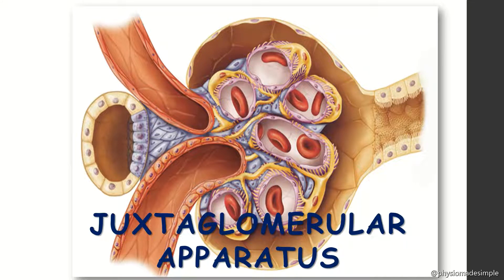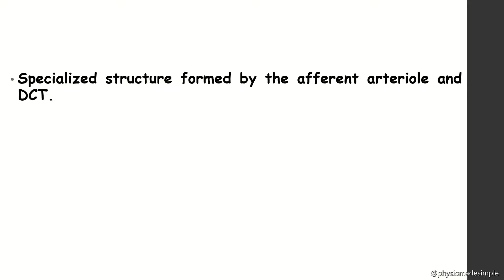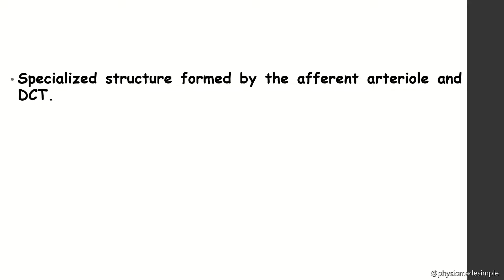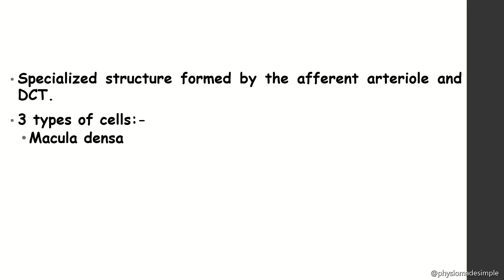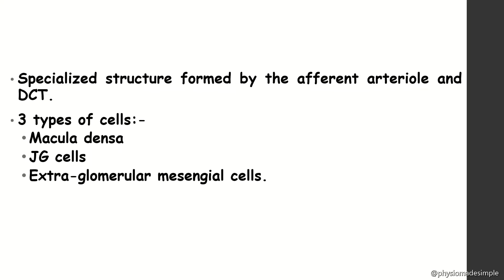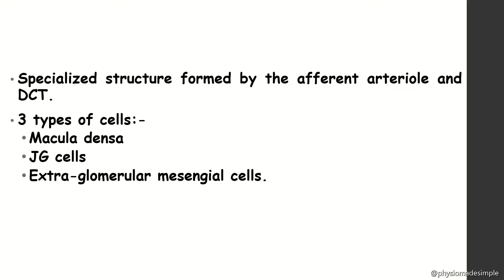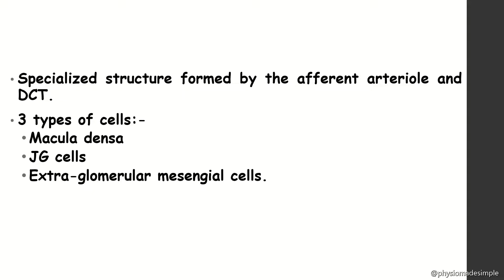Ep.35 | Juxtaglomerular Apparatus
In this episode, we are discussing in detail about Juxtaglomerular Apparatus.

Its all about Human Physiology. An Online Educational Platform for Medical & Para Medical Students.